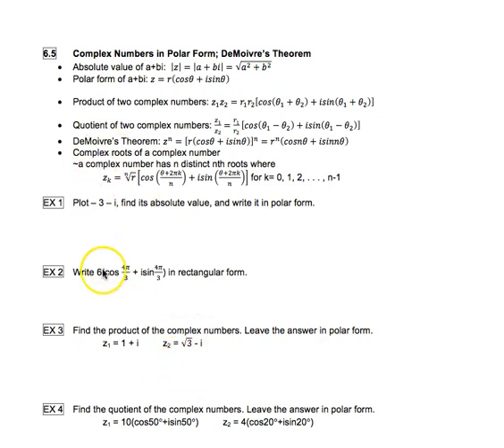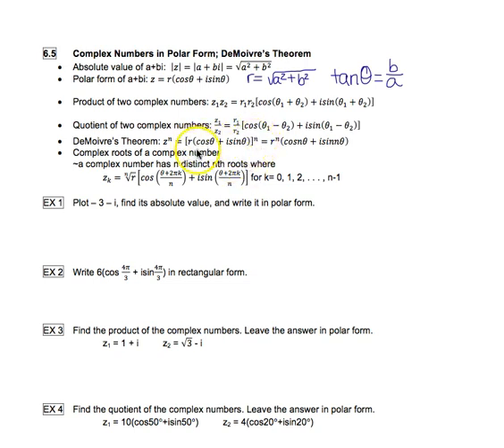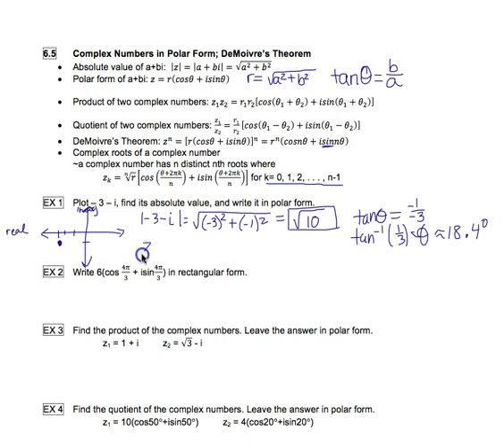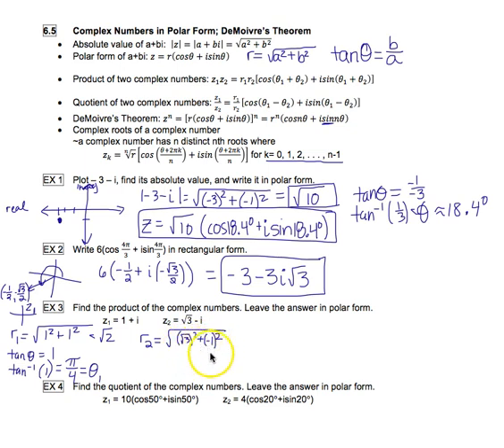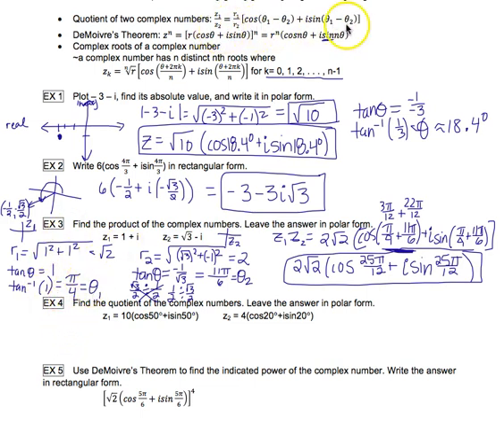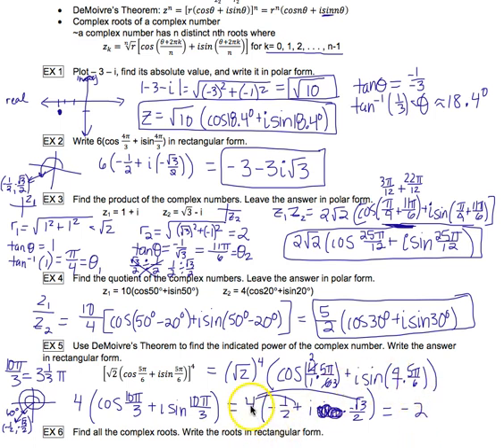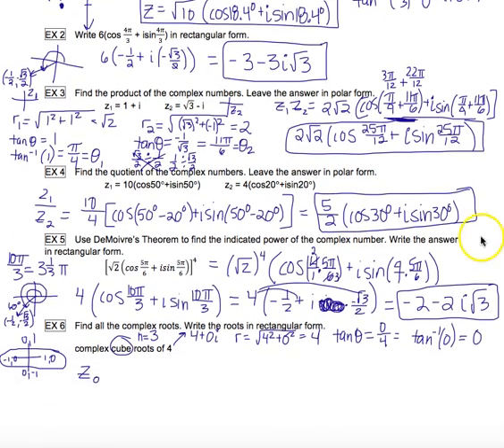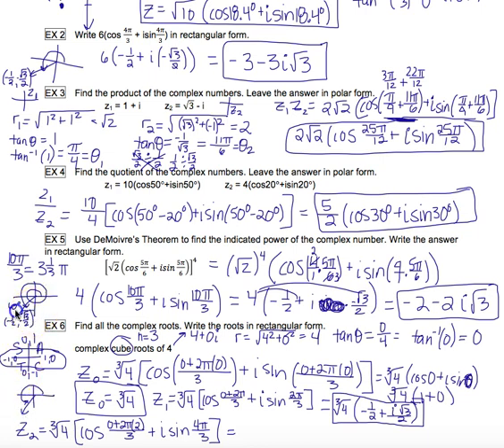Math 150: 6.5 Complex Numbers in Polar Form